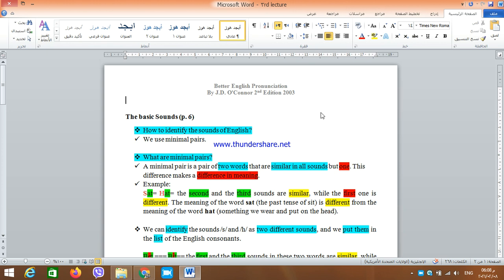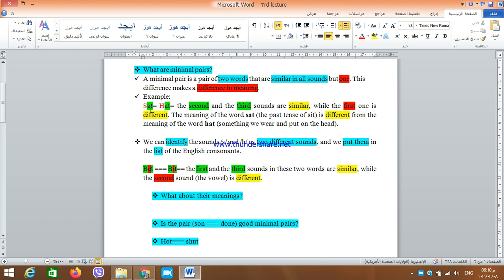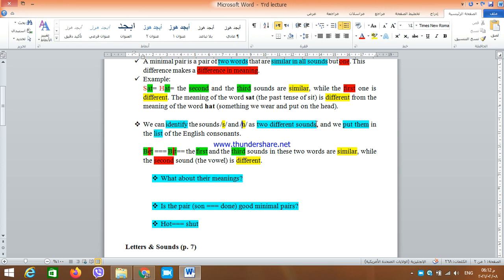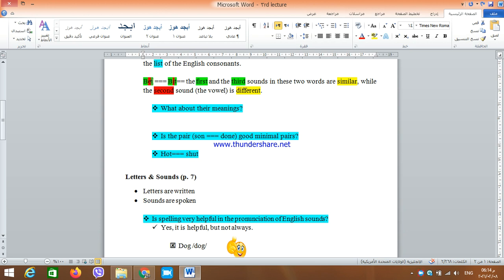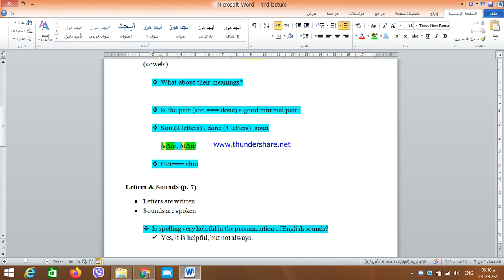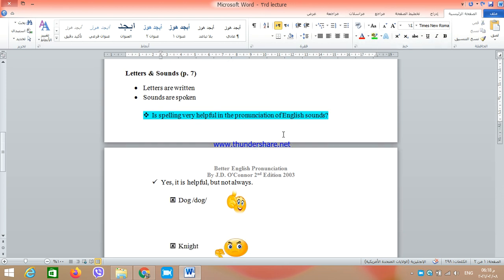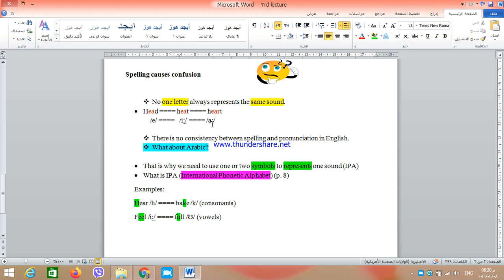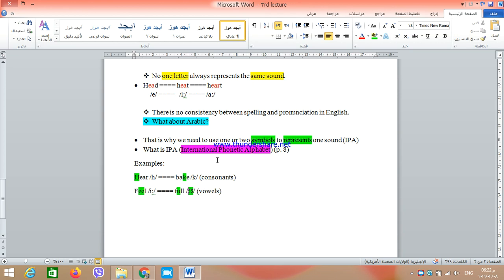First Year, Basic Sounds, Sounds Identification & minimal pairs.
This video is about the identification of the basic sounds in English via minimal pairs.